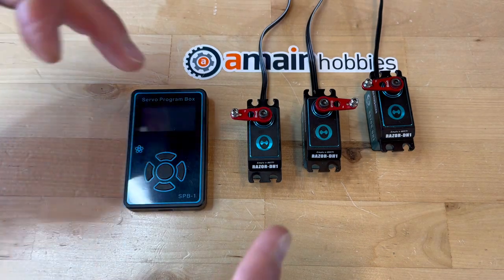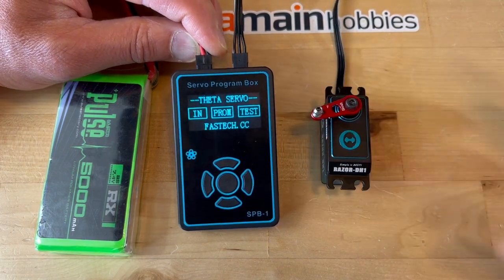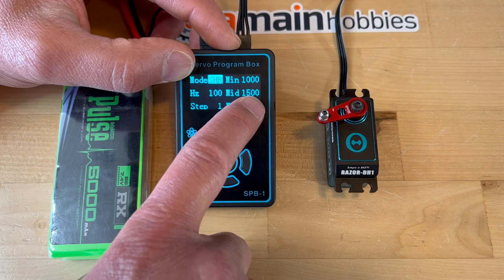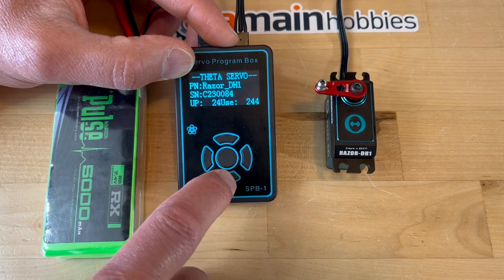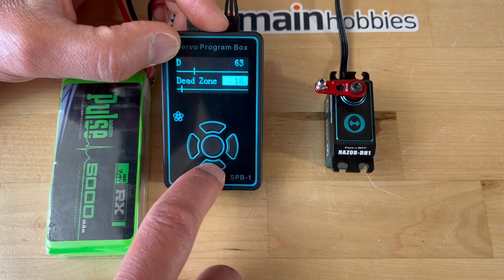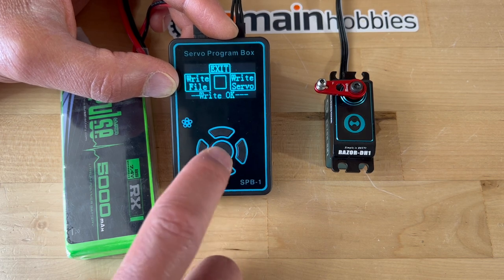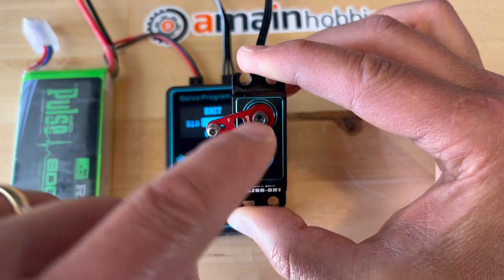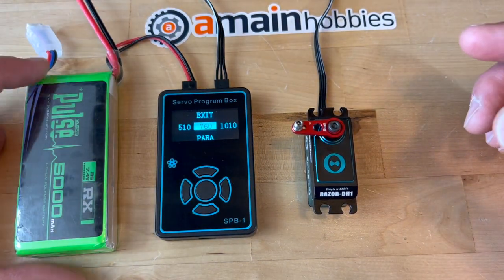Theta Servo Program Box HD 1080p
This video goes over the basics on how to use the Theta Servo Program Box